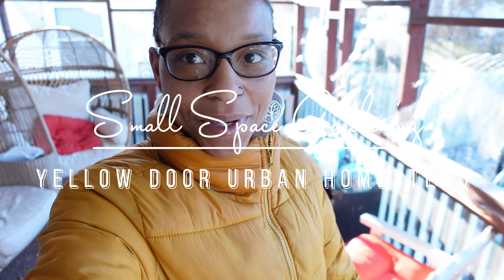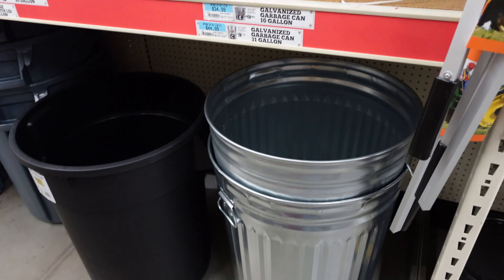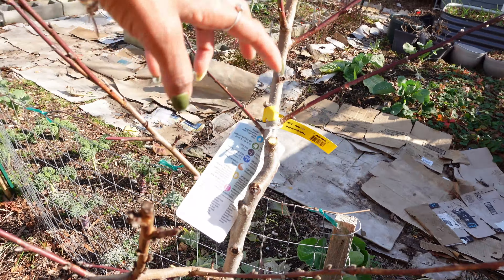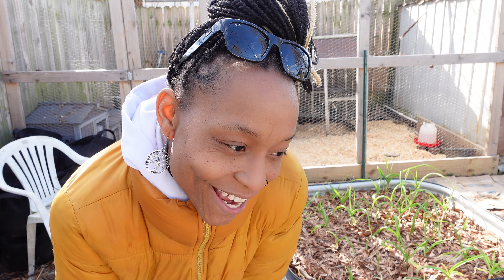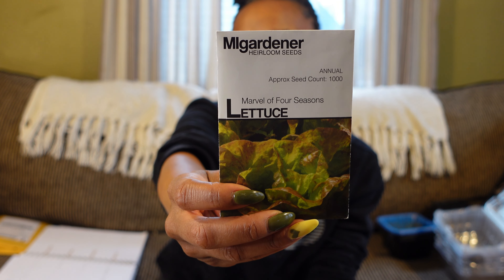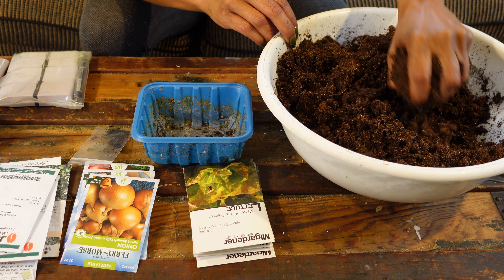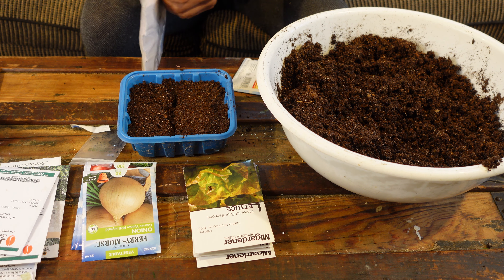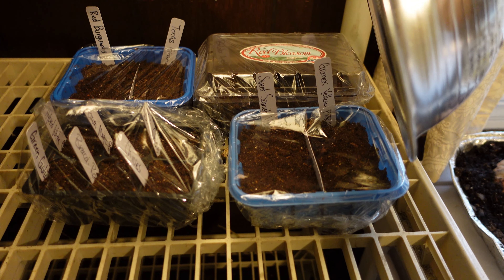Spring Me Please - [Ep. 03] w/ Urban Homestead Living | Pruning Fruit | Planting Seeds (Predators)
Amazon Wishlist
Want to send me something:
Farmer’s Defense Apron and Sleeves